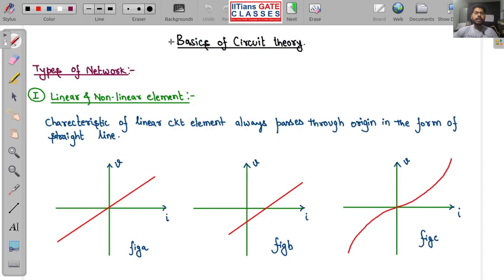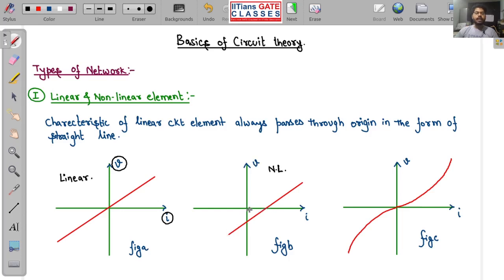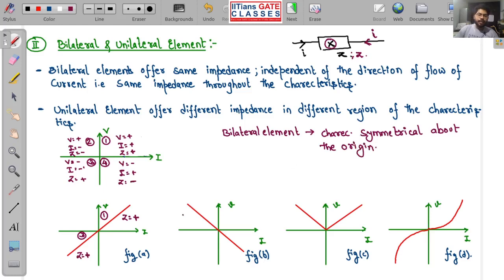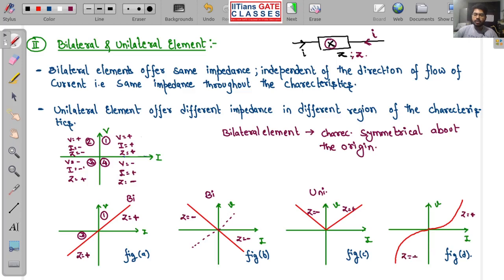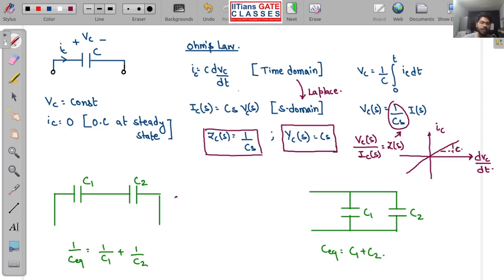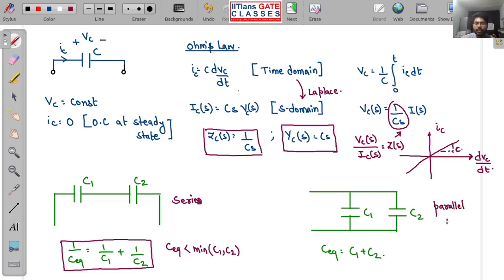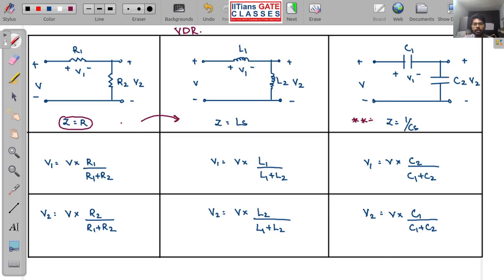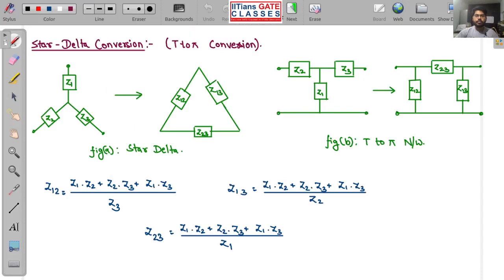HAL Design Trainee Exam guidance & support for ECE/INE stream, Lecture-1 on Network Theory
Lecture 1on Network theory
Question_paper for HAL Design trainee for Electronics/Instrumentation engineering
GATE Aerospace online Coaching, GATE Aerospace Engineering previous years question papers solutions GATE Aerospace
GATE 2022/23 Online Coaching for GATE AE | ECE | EEE | CSE | ME | INE ..!
Best team support...!
Comprehensive study materials...!
Topic wise assignments. !
Weekly online exams. !
Online doubts support...!
Live classes and subsequent recorded video lectures...!
Scholarship for GATE Qualified and Meritorious students...!
Regards
Team IITians
Result
ME- AIR- 599, 1016 and more
EE- AIR- 719 and more
ECE- AIR- 732 and more
INE- AIR- 264 and more
ECE- AIR-1568, 2264, 2504 and more
EEE- AIR-1382, 1973 and more
ME- GATE Score- 555, 504 and more
GATE 2018 - AIR-27, 87, 87, 108, 265,303, 314, 425, 425 436, 452 and more
Rank 3 ASR-APDCL (ME)